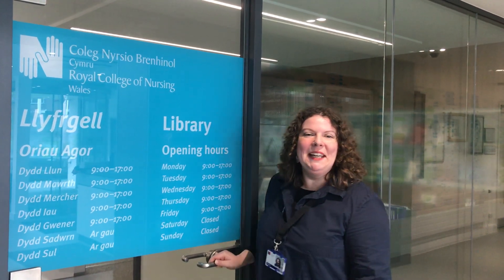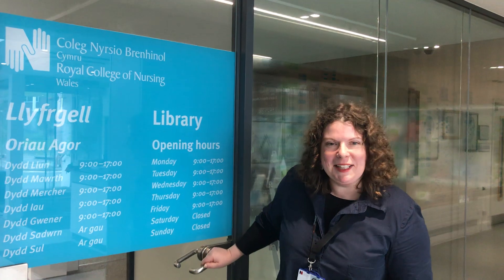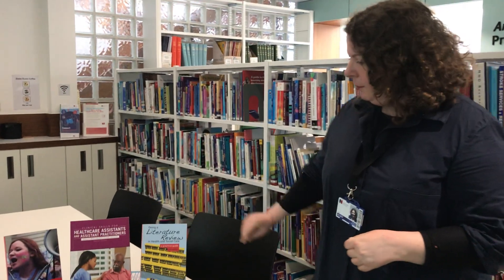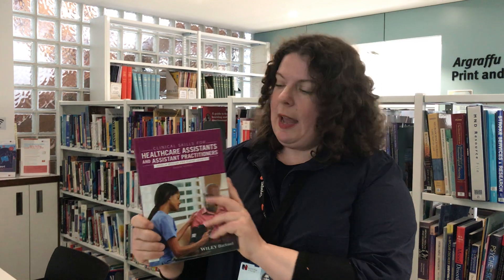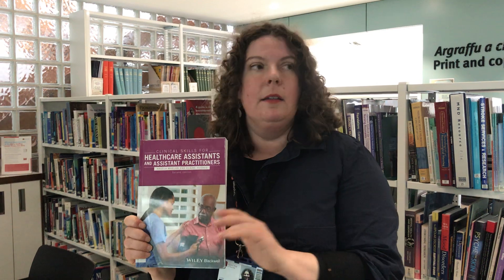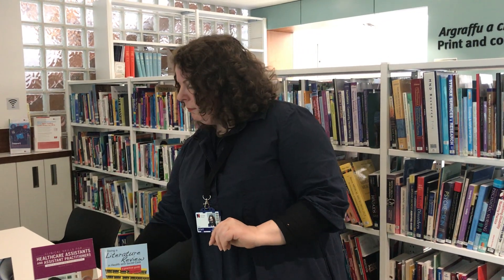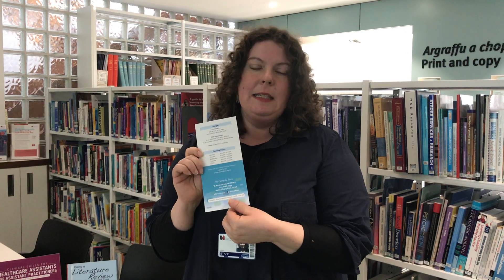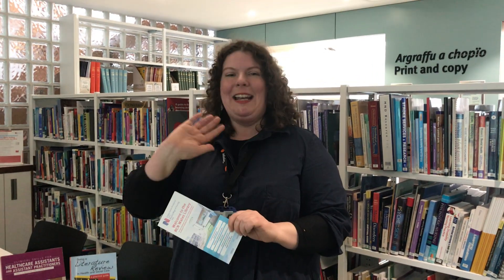RCN Wales Library: We We Offer